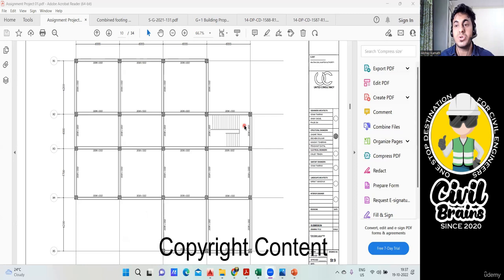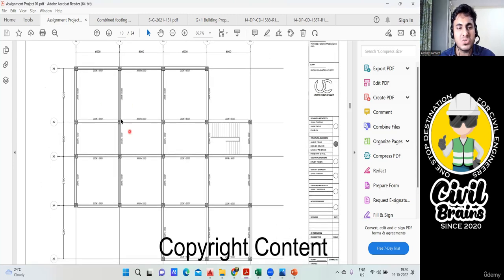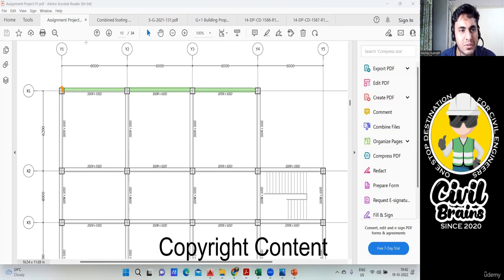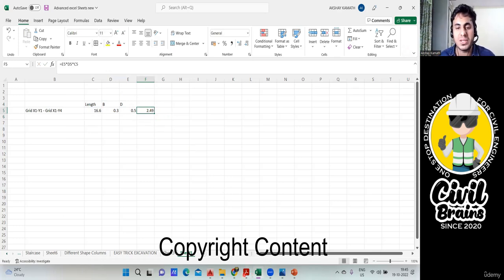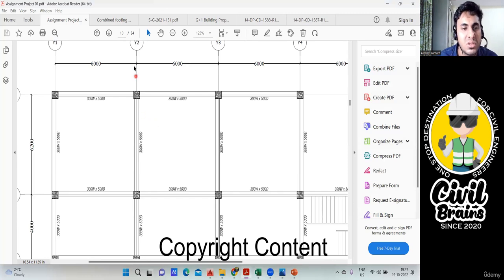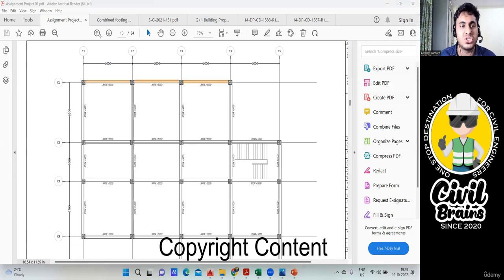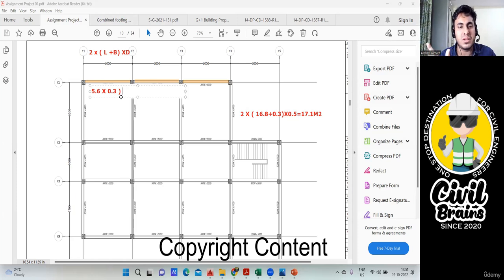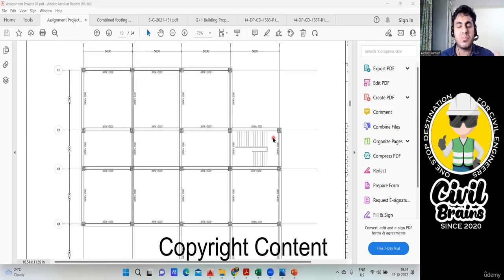31 Assignment for Plinth Beam Project 2